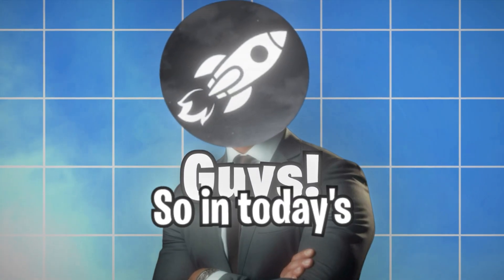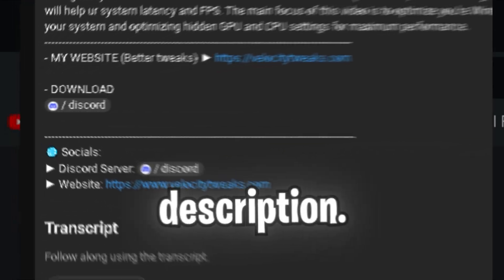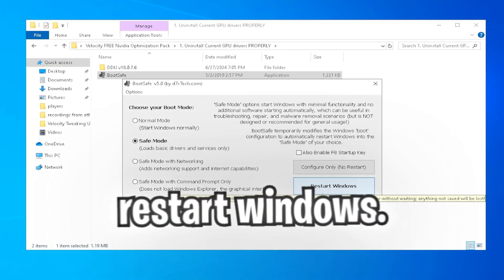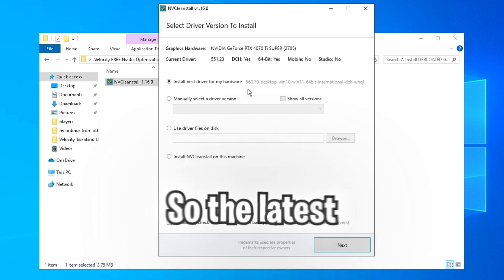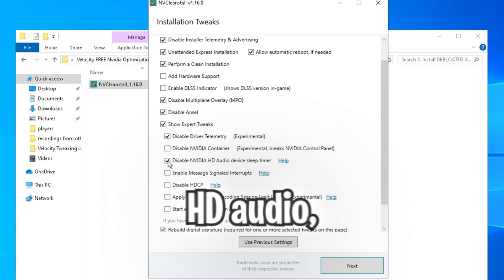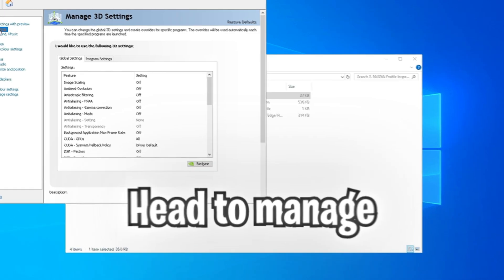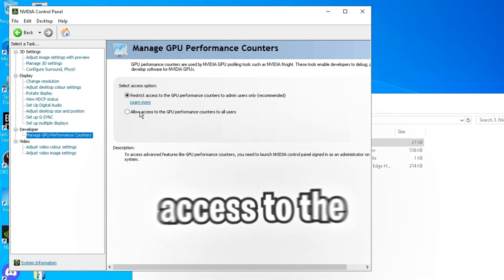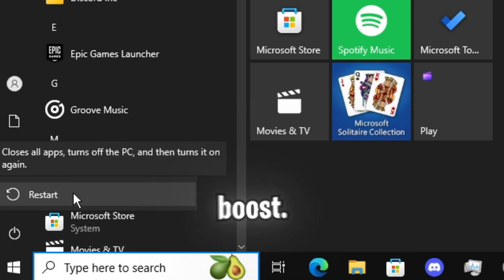The BEST Nvidia GPU Optimization Guide 🔧 *BOOST FPS & LOWER DELAY*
ULTIMATE Nvidia GPU Optimization Guide (Boost FPS & Lower Delay)